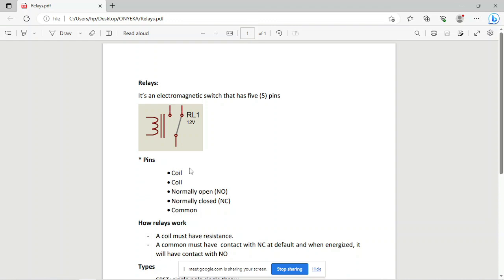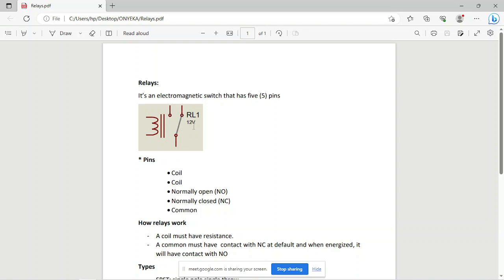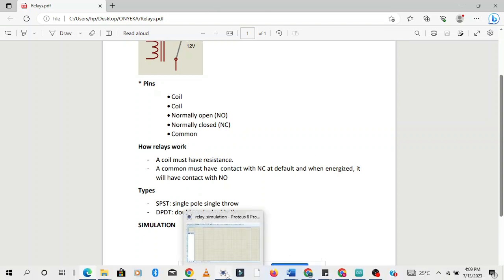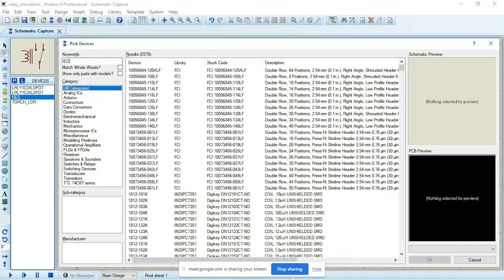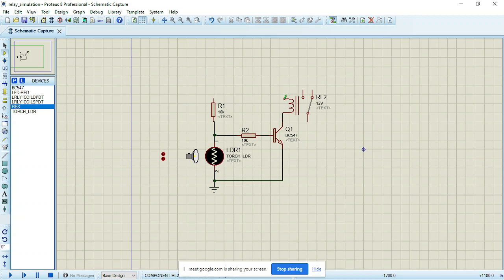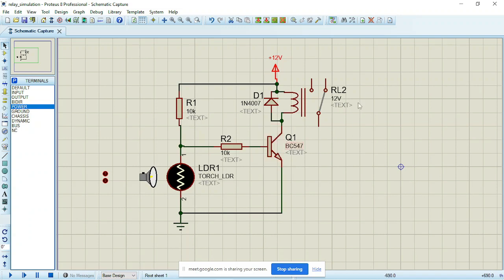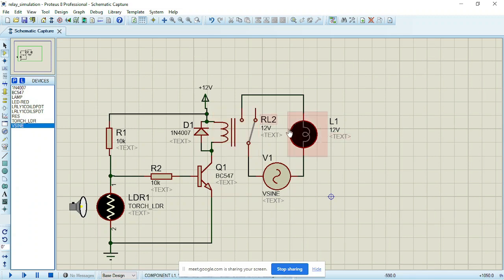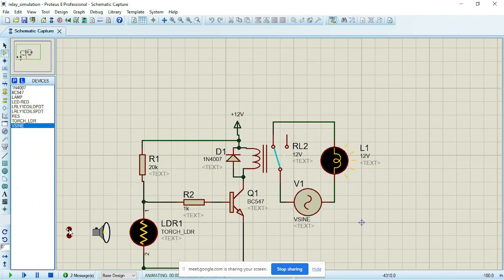Relay Overview and Simulation Using Proteus Software